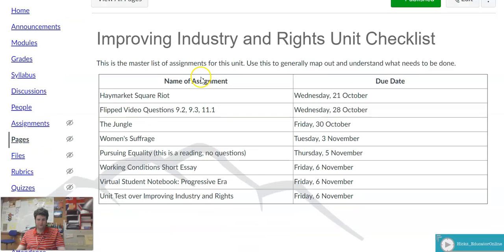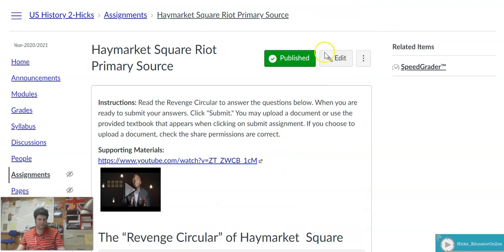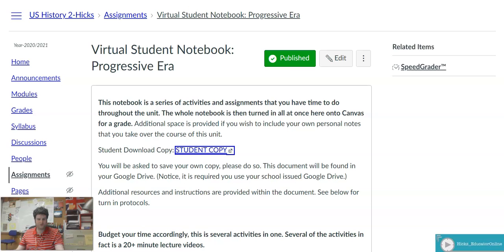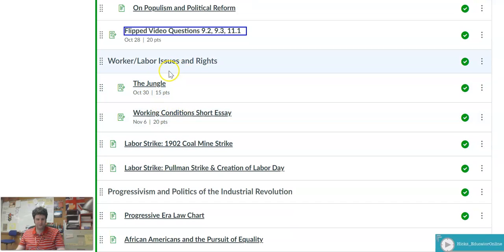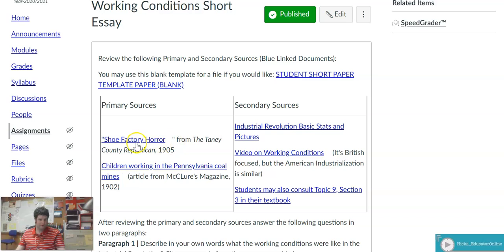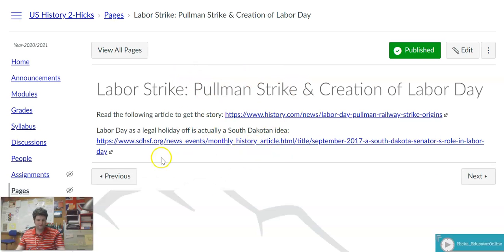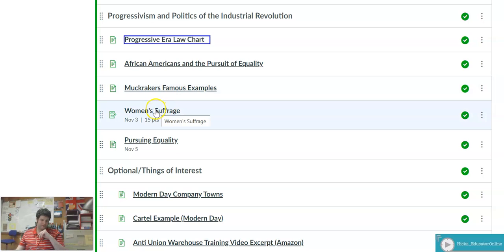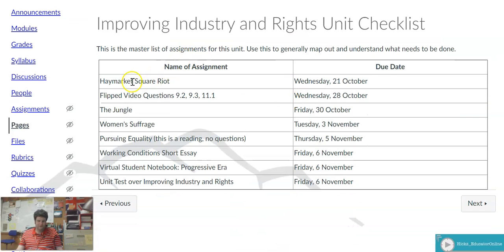Fall 2020 Improving Industry and Rights Unit Tour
See Title... For US History II Fall 2020